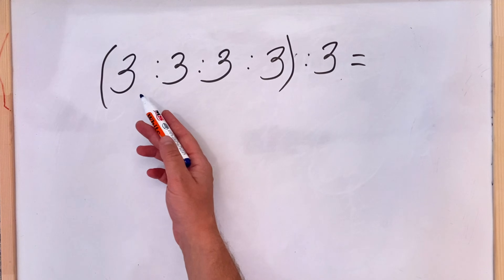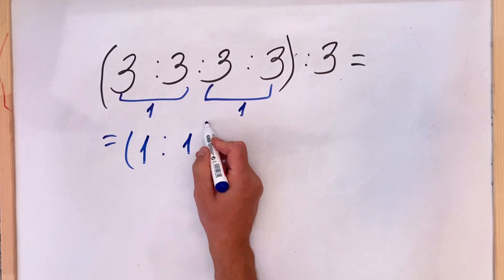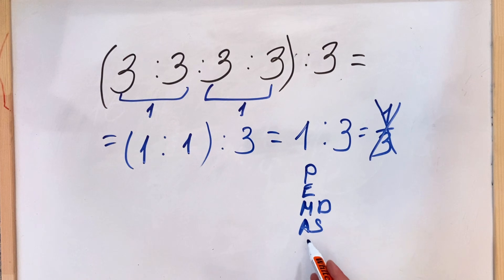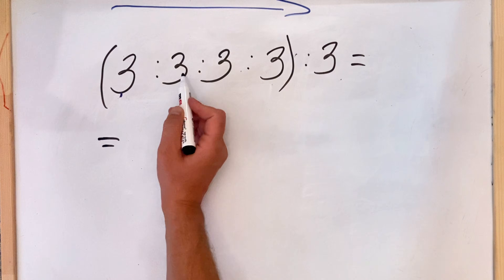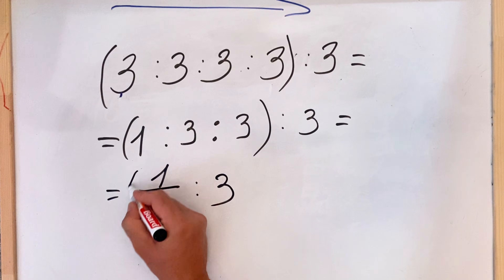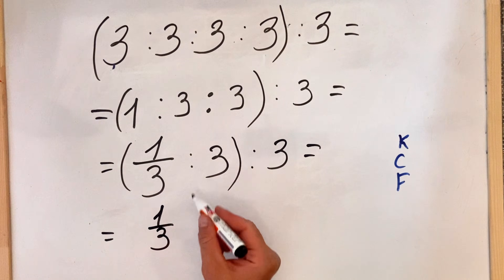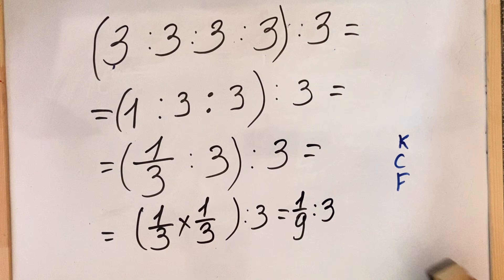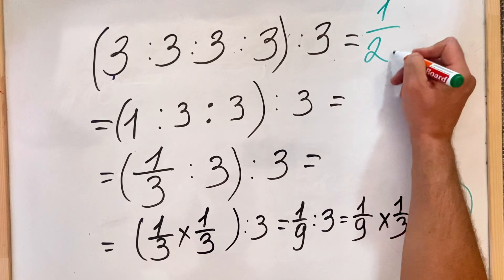Only 9% Solve This PEMDAS Math Problem Correctly!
Can you spot the math fallacies in this division problem? This math tutorial shows a common algebra mistake where people incorrectly cancel numbers. This video highlights the problems that can occur when you don't follow the correct order of operations.

Can you solve (3:3:3:3):3 without making a mistake?

Most people get this problem wrong because they don’t follow the order of operations.

🔹 PEMDAS / BODMAS rules:

P / B = Parentheses / Brackets

E / O = Exponents / Orders (powers, roots)

M & D = Multiplication & Division (from left to right)

A & S = Addition & Subtraction (from left to right)

👉 Division must always be solved step by step from left to right. That’s the trick in this problem!

🔹 KCF Rule (Keep–Change–Flip):
When dividing fractions, remember:

Keep the first fraction

Change the division sign to multiplication

Flip the second fraction

This rule is key when problems like (3:3:3:3):3 are written in ratio or fraction form.

📊 Over 95% of people fail this on the first attempt. Are you in the top 5% who get it right?